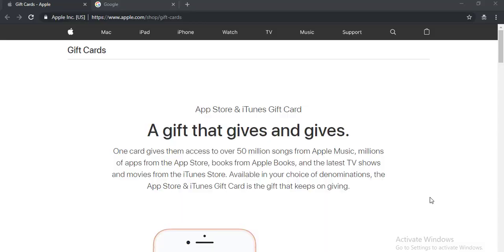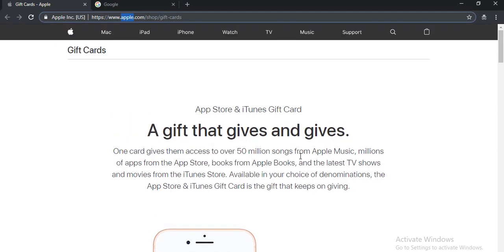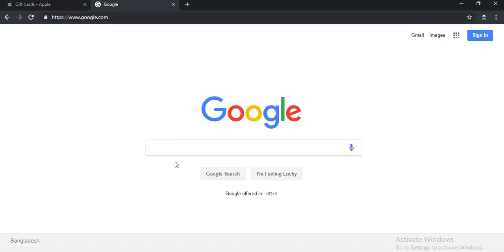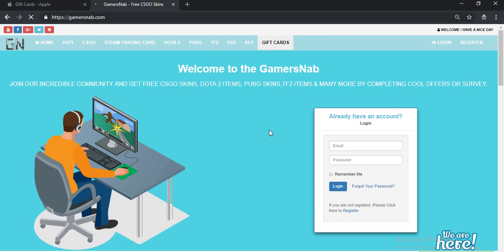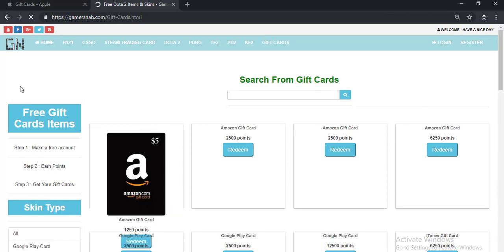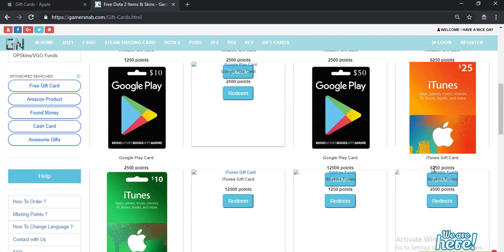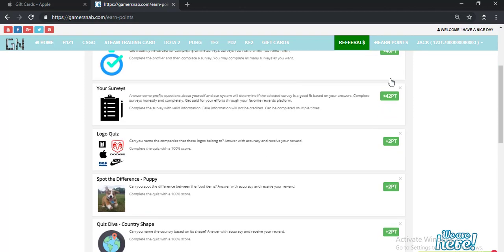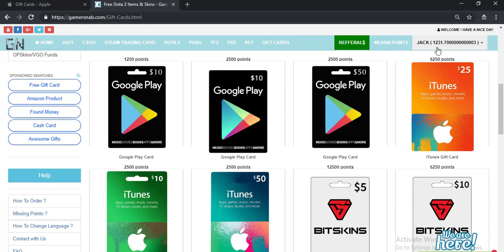How to get Free iTunes Gift Cards in 2021 | Easy & Working Method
GamersNab is a site where you can get free iTunes Gift Cards, Google play cards, Amazon Gift Cards & more.

To get Free iTunes Gift Cards, you will need to earn points by completing offers or survey.

Tagline
iTunes Gift Cards
Google play cards
Amazon Gift Cards
Google eGift Cards
Amazon eGift Cards

Find GamersNab on Social pages